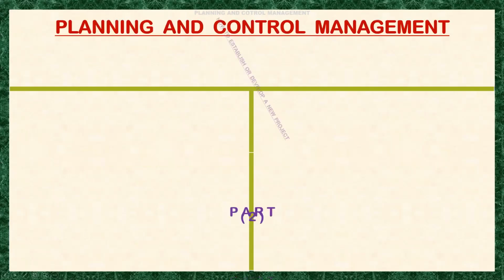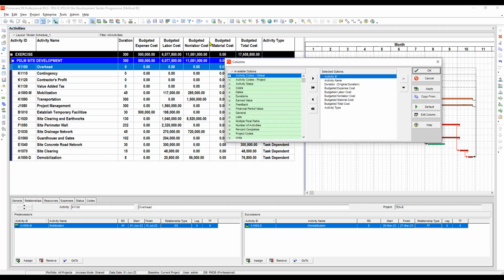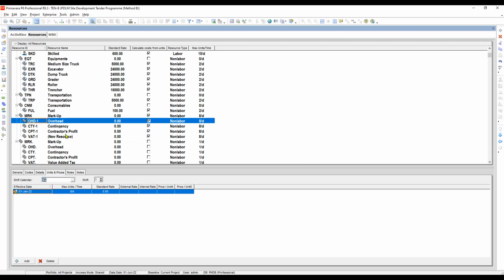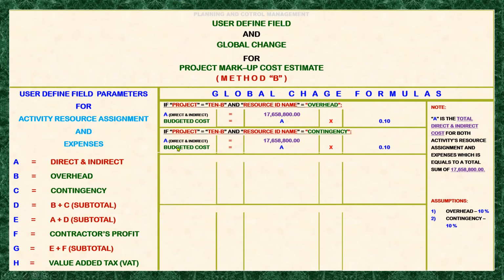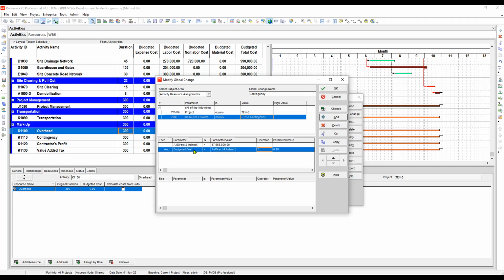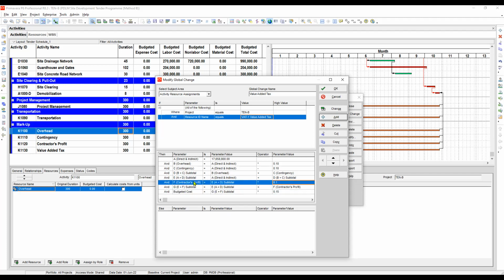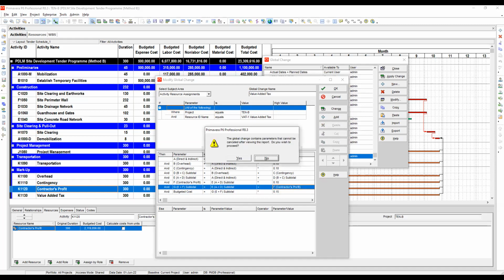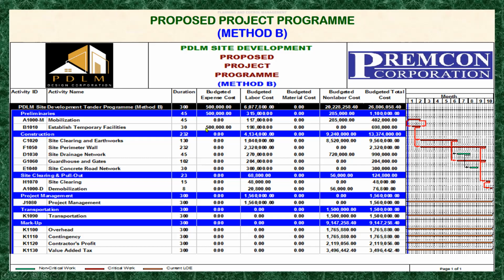PCM P02 S14 - HOW TO ESTIMATE PROJECT MARK–U P COST METHOD “B” IN PRIMAVERA P6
ESTABLISHING A NEW PROJECT (ESTIMATE PROJECT MARK–U P COST METHOD “B” IN PRIMAVERA P6)